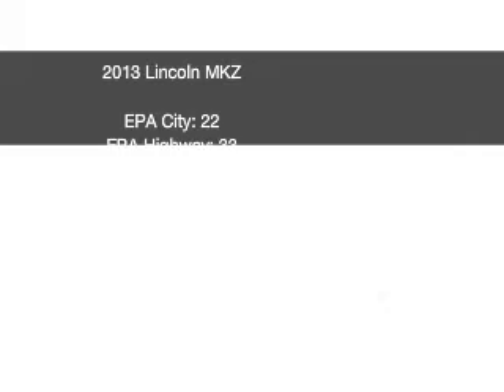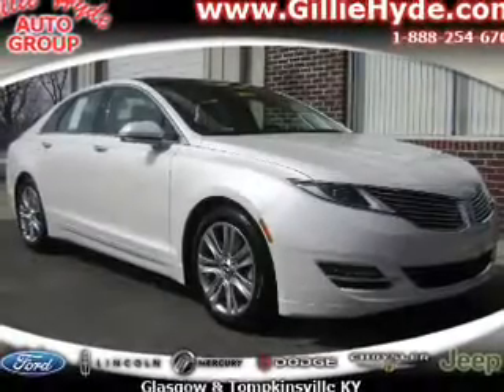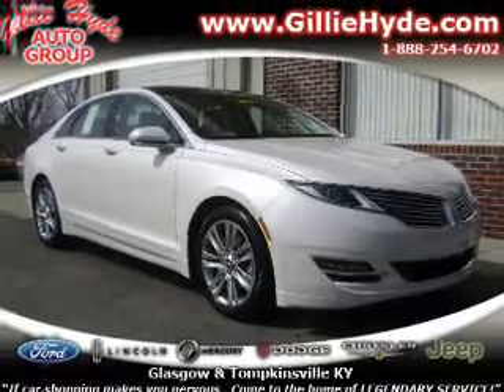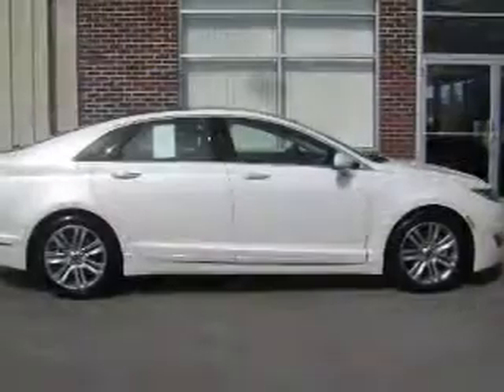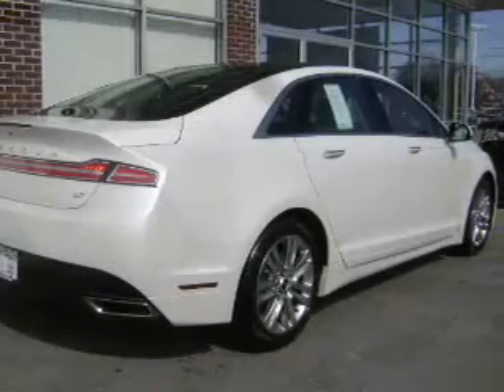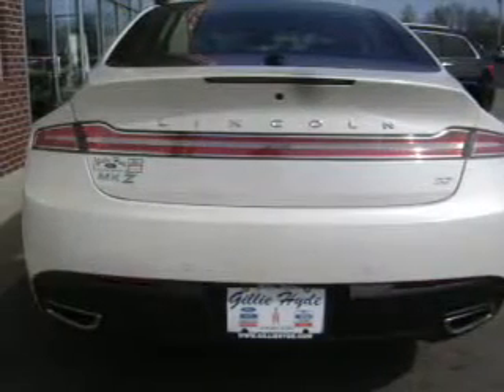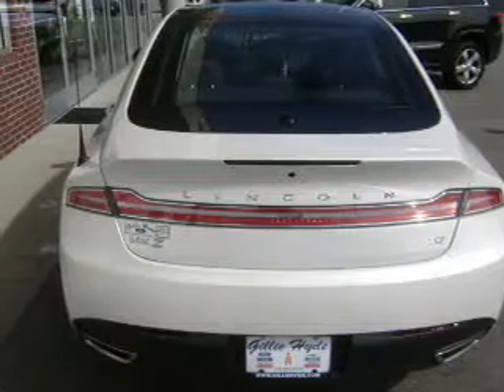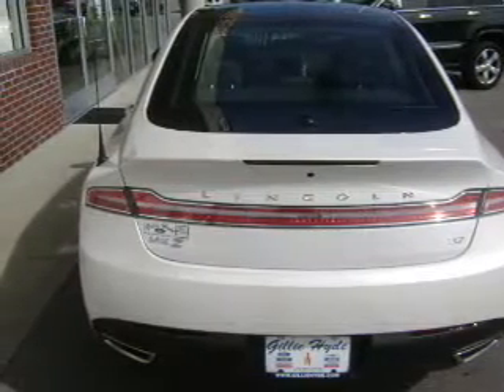2013 Lincoln MKZ - Glasgow KY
Year: 2013
Make: Lincoln
Model: MKZ
Trim: Base
Engine: 3.7 liter 6 cylinder 24 valve
Transmission: 6-Speed Automatic
Color: White Platinum Tri-Coat Metallic
Mileage: 2
Address:
610 Happy Valley Road